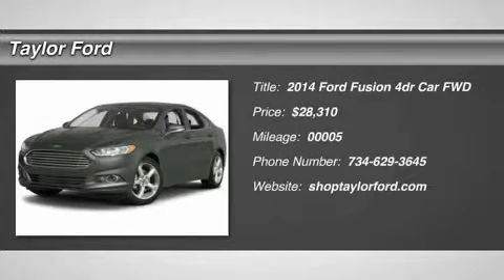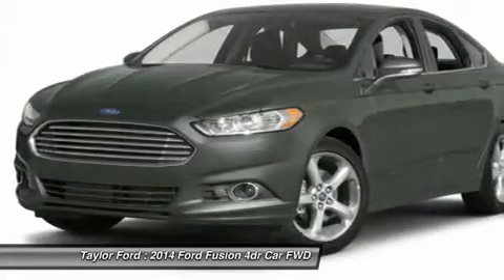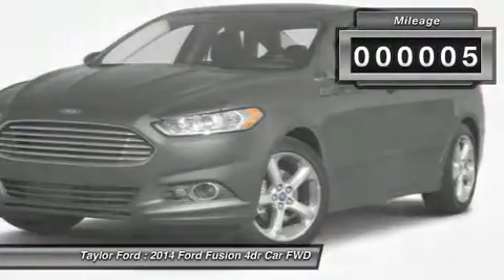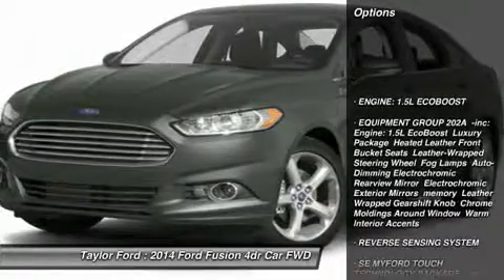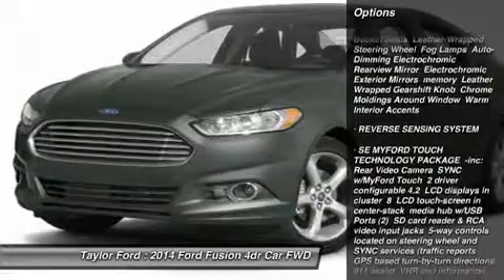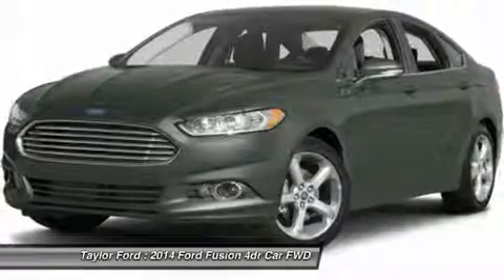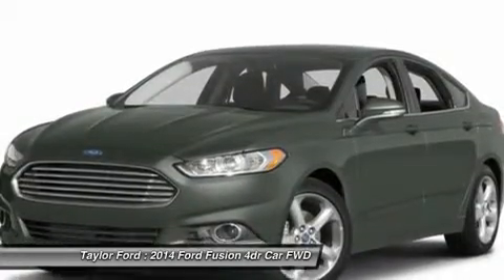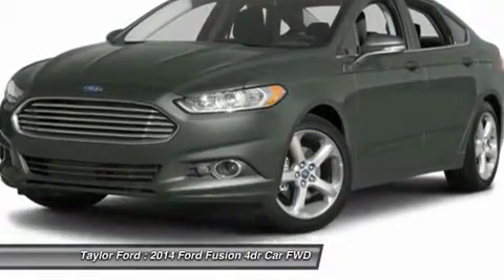2014 FORD FUSION Taylor, MI 353703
2014 FORD FUSION Taylor, MI
Stock# 353703

Taylor Ford
10725 South Telegraph

For people who actively volunteer in their community and attend many cultural events, this 2014 Ford Fusion is the vehicle they want to be driving. It boasts an A rating from Edmunds. This is a sedan you can trust - it has a crash test rating of 5 out of 5 stars! Interested? Call today to take this vehicle for a spin!